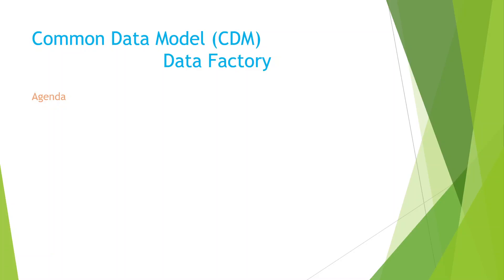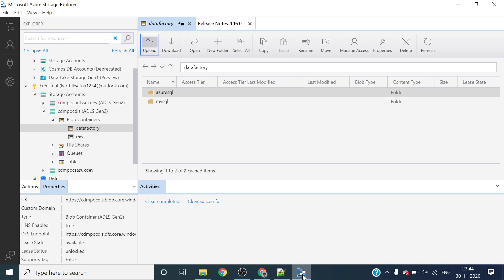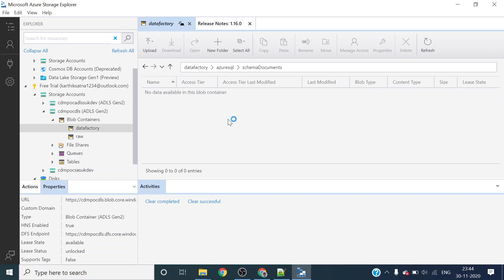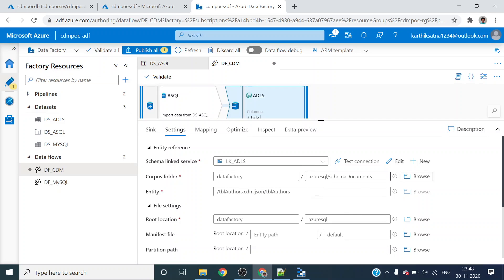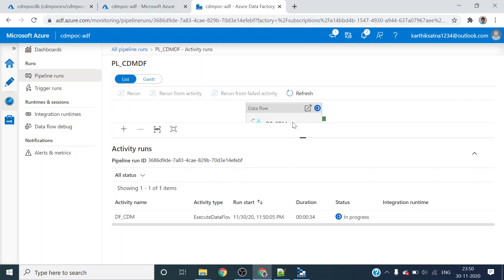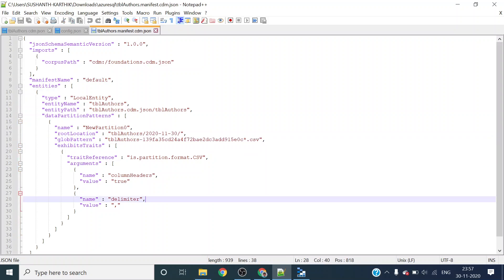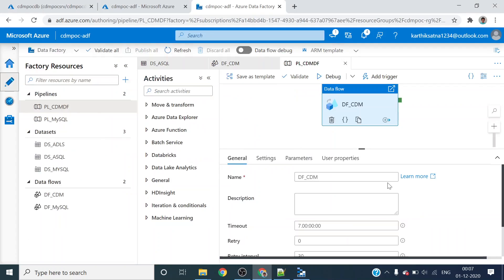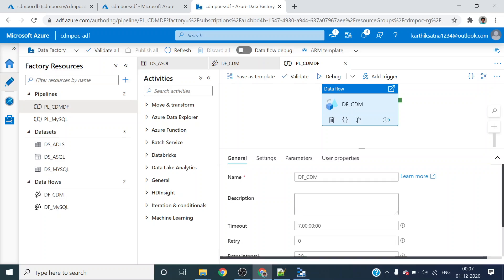Common Data Model (CDM) with Azure Data Factory By Madan Mohan Satna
This will gives on how to implement Common Data Model with Azure Data Factory.

CDM sink with configurations